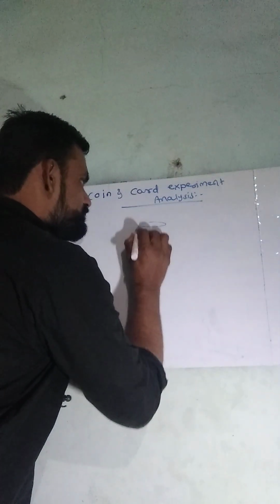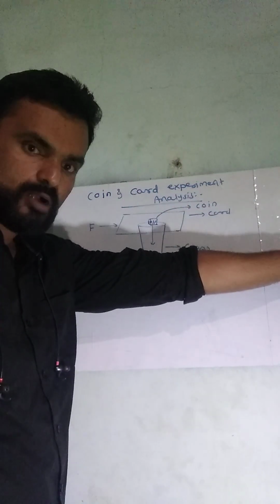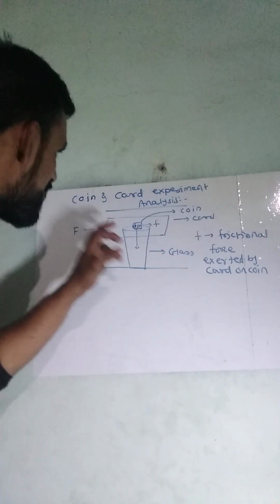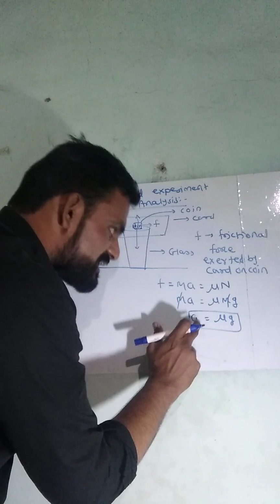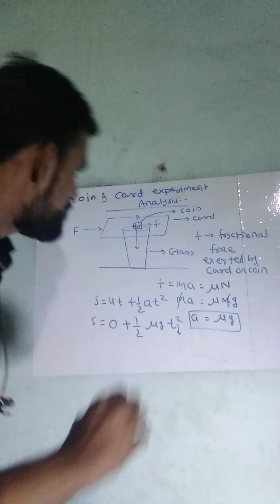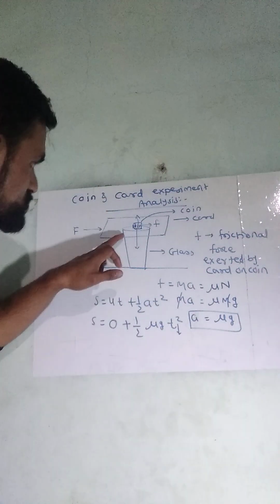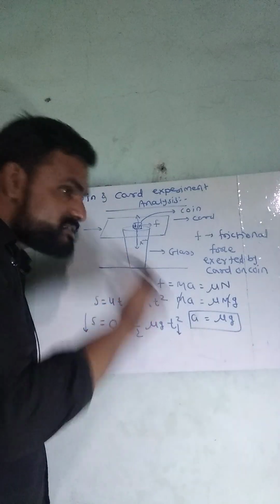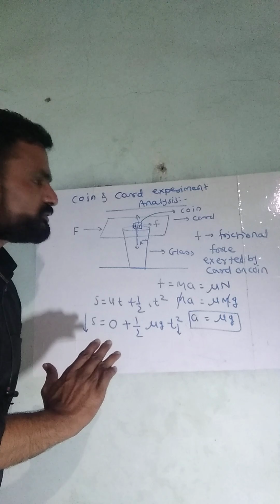Card and Coin Experiment Explanation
In this video I am explaining the Physics behind card and coin experiment.
This is a very beautiful experiment which makes students understand how to observe carefully the things happening in front of you, how to apply the laws which you learned in theory. This video is for grade 9 students and I suggest you all to please do the experiment on your own and try some new variations of this experiment. For example I have taken 10Ruppes empty water bottle and kept it on paper, when i tried to take the paper out without making the bottle, see here the height of bottle is playing a crucial role. Likewise not only we have to do the experiments or demonstrations but also we have to analyze them by making proper notes, solving problems, revisions etc.

Here are some questions.
(a) The coin falls in glass due to the fact that body at rest wants to stay at rest. T or F
(b) Assertion: Coin falls in glass because we gave it less time to accelerate.
      Reason: Coin has not moved in the direction of frictional force.
(c) Path taken by coin as observed by person sitting on is parabolic(curved) or straight line? Elaborate.
(d) Coin will not fall in glass sometimes does this means our experiment is failed? OR we can still learn new things from it that why exactly coin didn't fall in glass?
(e) Imagine the card is absolutely frictionless, then will the coin move slightly forward in the ideal situation of this experiment? Explain your arguments by equations.
(f) Are you studying here only one experiment or you are also studying a general way which will definitely get evolved as per the experiment.
(g) What new variations have you done?
(i) On which of the following factors does the acceleration of coin depends? (more than one answer can be correct) 1. mass of coin, 2. coefficient of friction, 3, acceleration due to gravity, 4. The magnitude of force applied by person keeping the direction constant which is horizontal.
(j) A student of grade IX while doing demonstration of coin card experiment found that coin moved 1 mm in the direction of frictional force on coin in 0.2 second. If the value of acceleration due to gravity is 9.8 SI units then find the friction coefficient between card and coin.
(k) In above problem if the height of coin and bottom of glass is 15cm then find the time taken by coin to fall in glass.
(m) Also find the magnitude of the horizontal displacement of coin from above data.

If you have any suggestion feel free to write comment.

References:
HC Verma Sir's Concepts of Physics Volume 1 Book